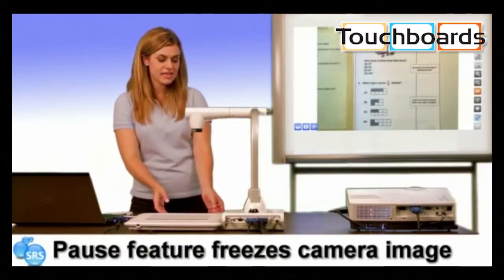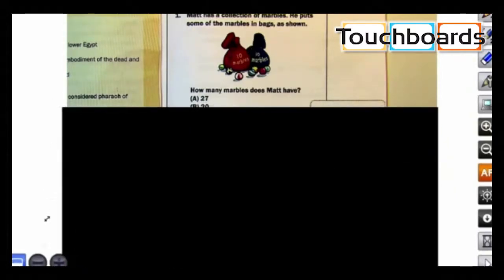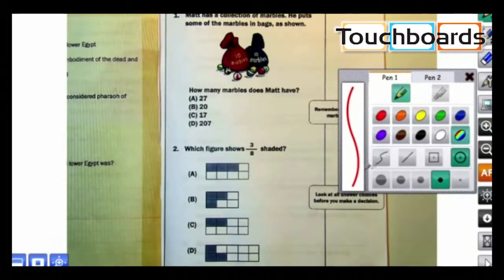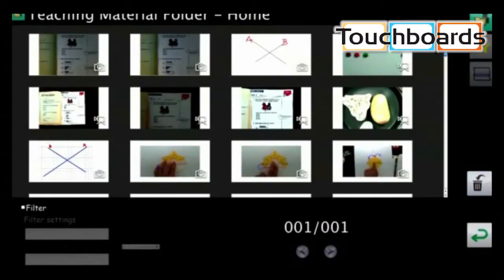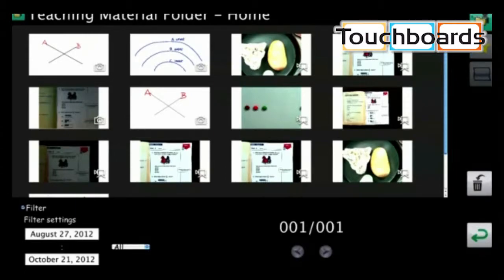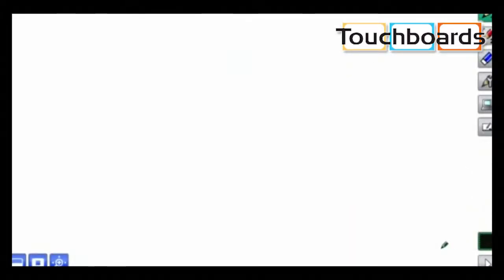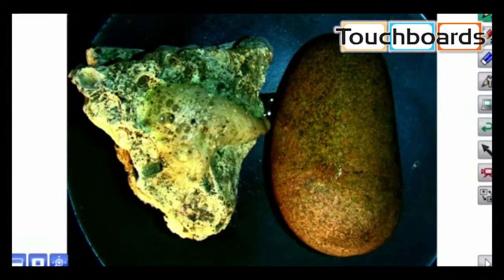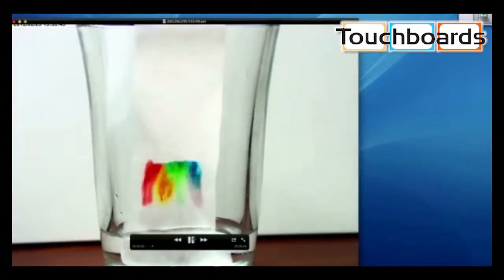Elmo Student Response System Training Video 2: Image Mate Accent for SRS Orientation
New easy-to-use Student Response System that allows teachers to keep track of their students' performances.